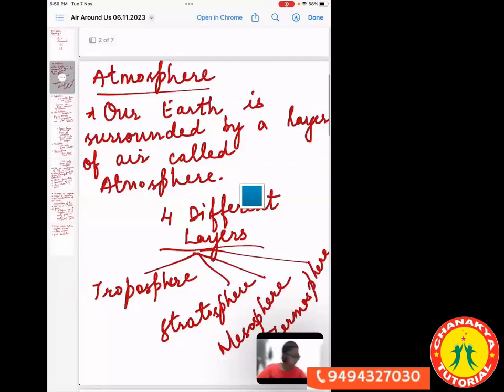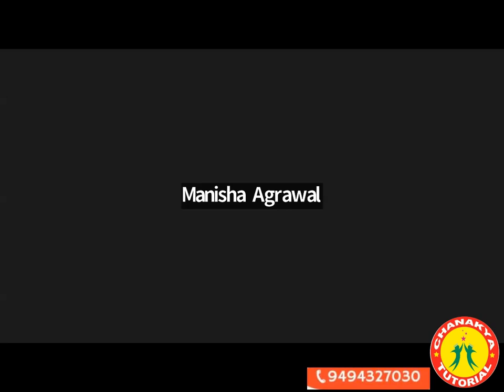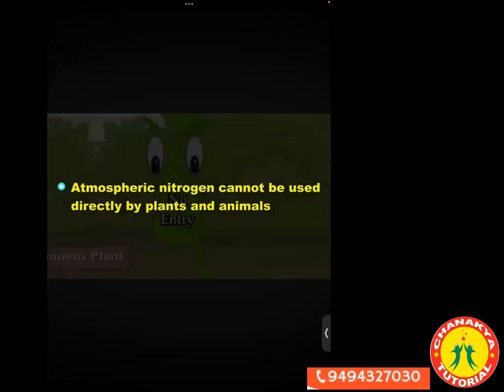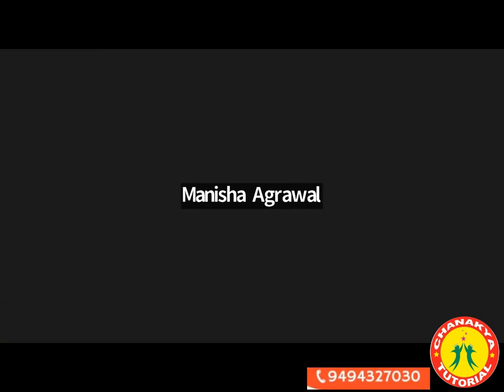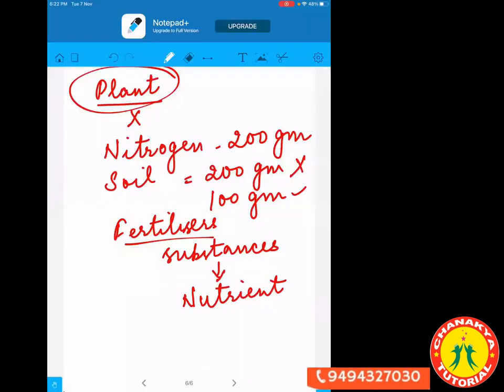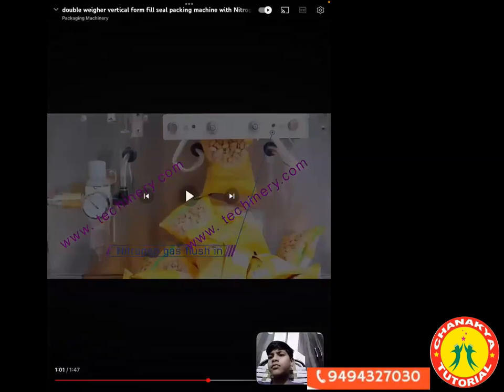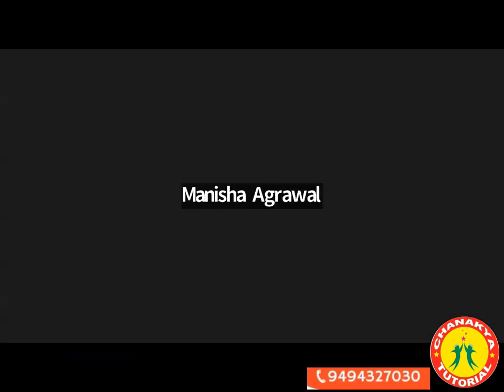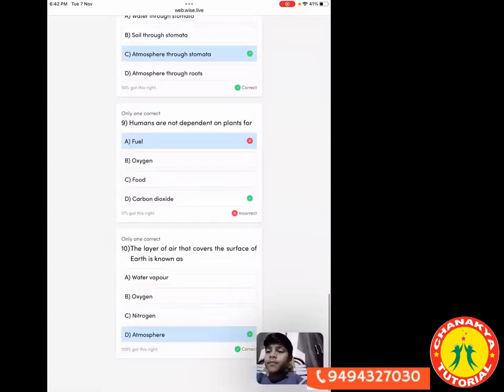Air Around us 7/11/23 L 4